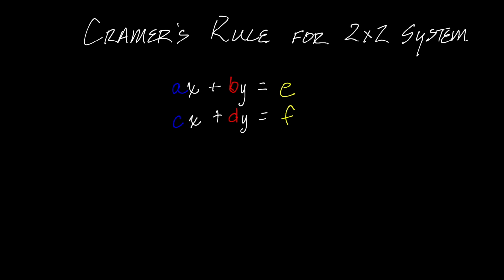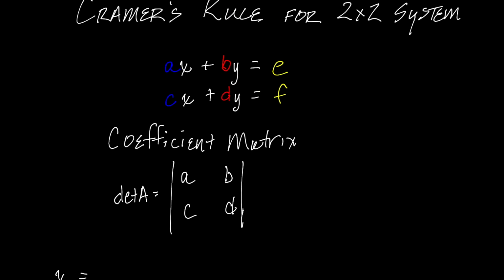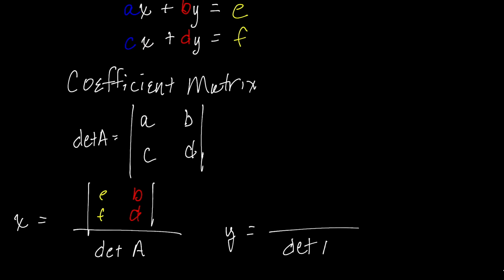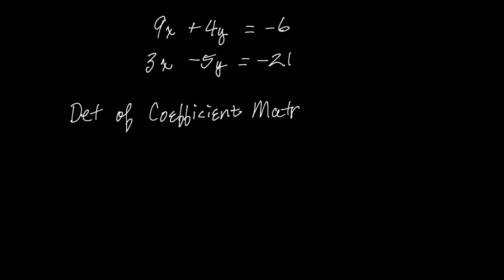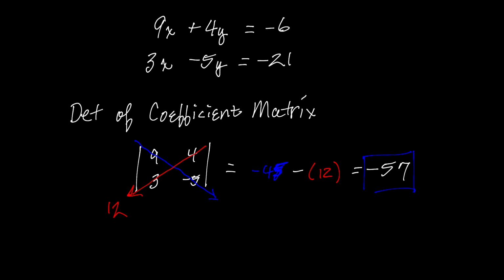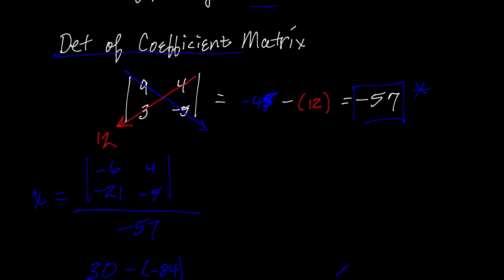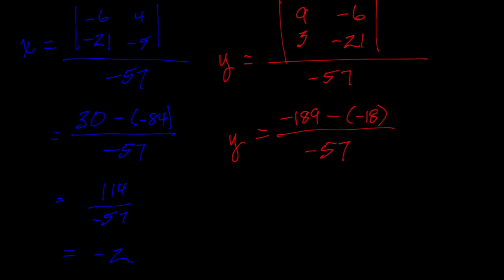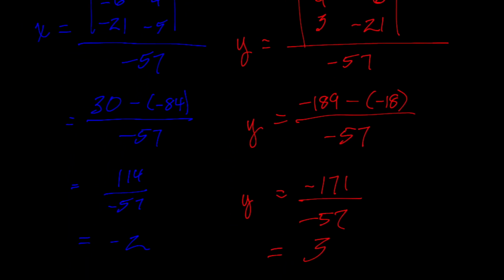Cramer's Rule for 2x2 Syatems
Using Cramer’s Rule is another way of solving systems of linear equations.

00:00 - Cramer's Rule with 2x2 matrices
00:05 - How to set it up
03:22 - Example 1